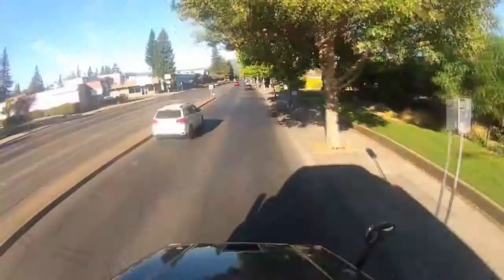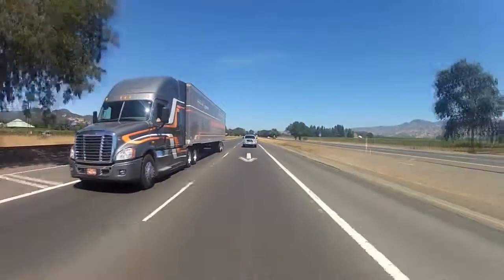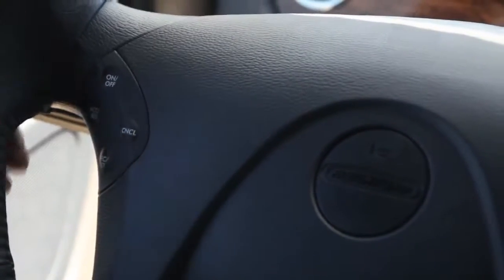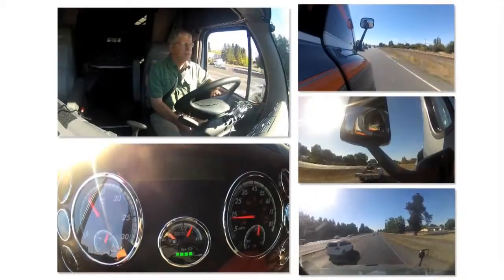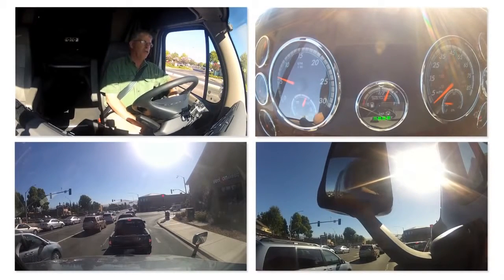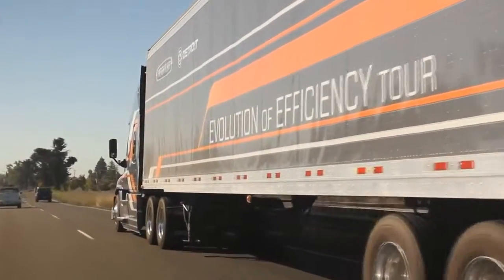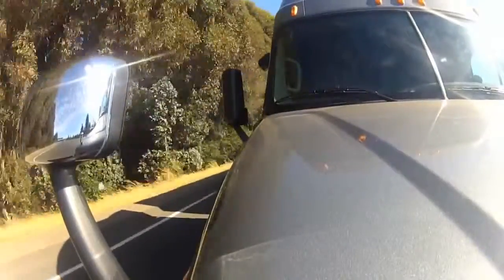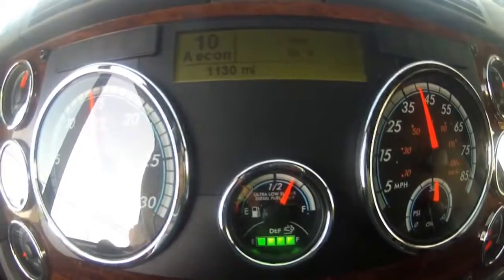DT 12 Test Drive Part 1